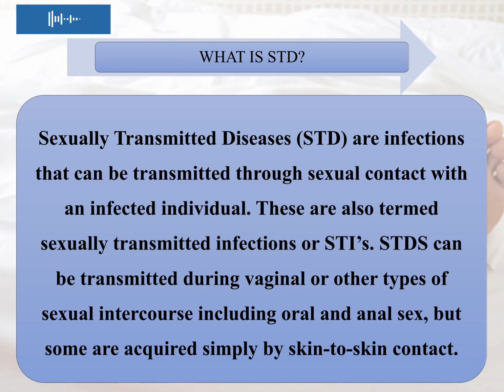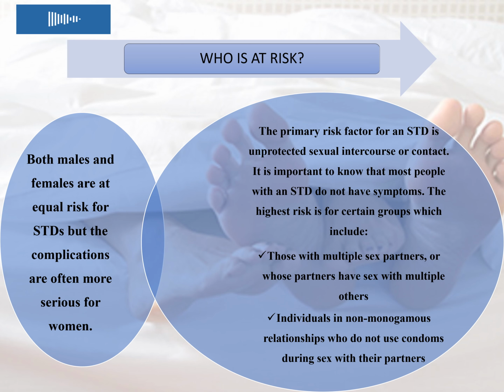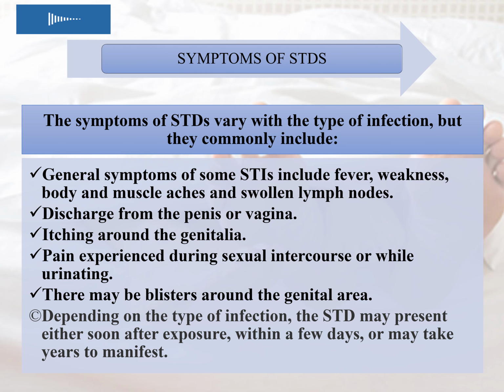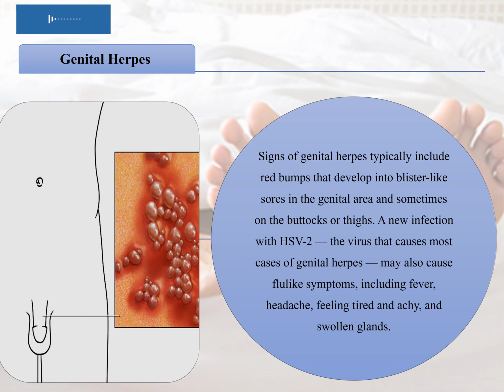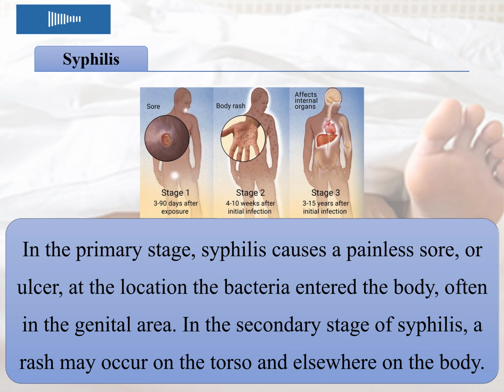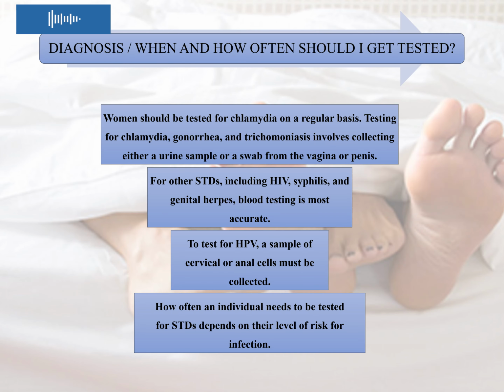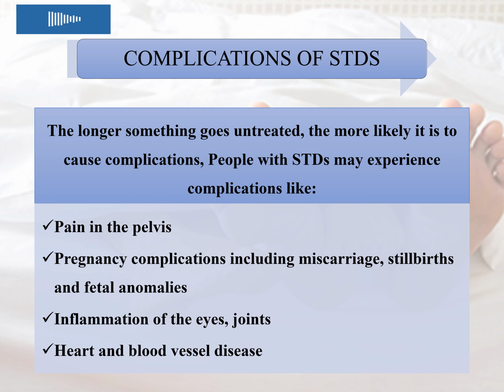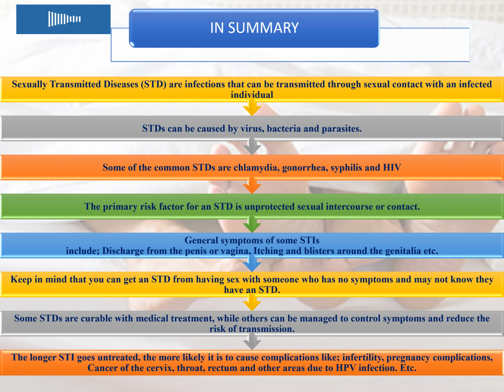TO Protect yourself from STD or STI, DO THIS NOW!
Sexually Transmitted Diseases (STDs) are infections passed through sexual contact; understanding, prevention, and treatment are crucial for sexual health.